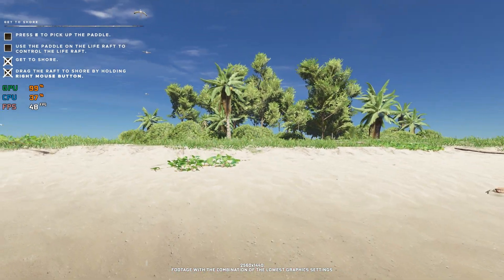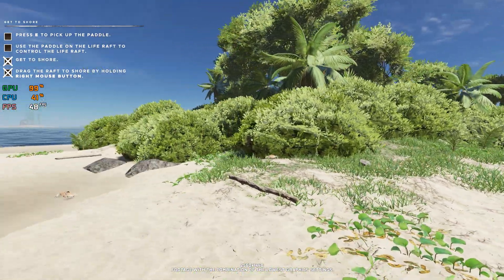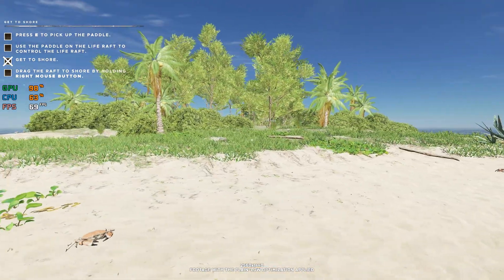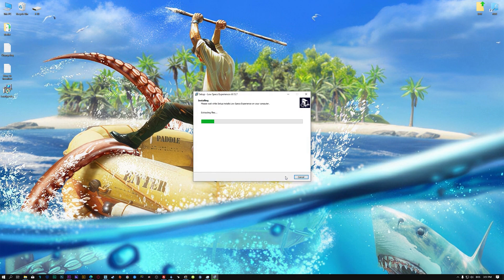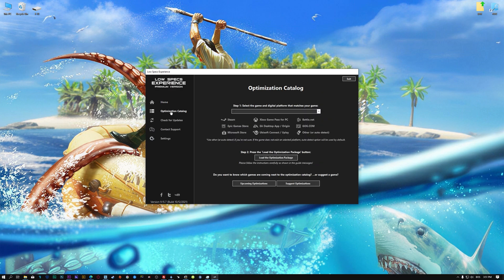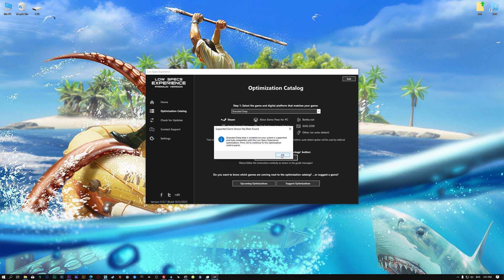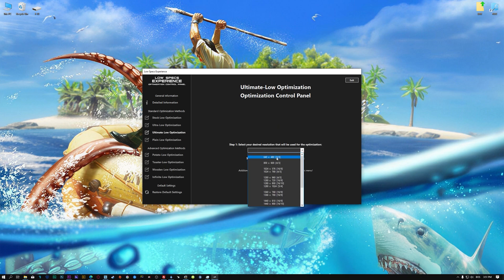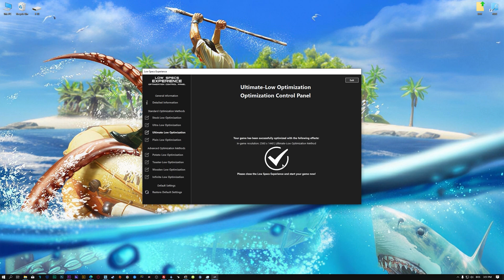Stranded Deep | How to Get Maximum FPS Boost and Fix Lag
This Maximum FPS Boost guide for Stranded Deep shows you how to increase and maximize frame rates, fix lag, reduce stutters, and improve overall performance using the Maximum Performance presets in Low Specs Experience.

⏱️ Timestamps

00:00 Before vs After Optimization
00:39 Optimization Guide
02:03 Additional Gameplay Footage